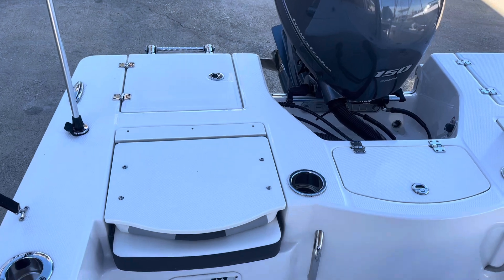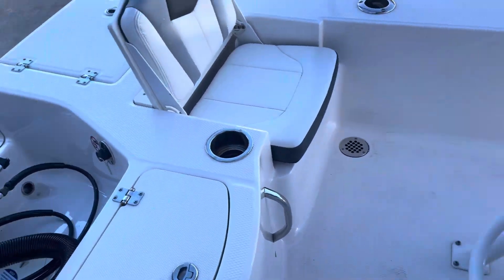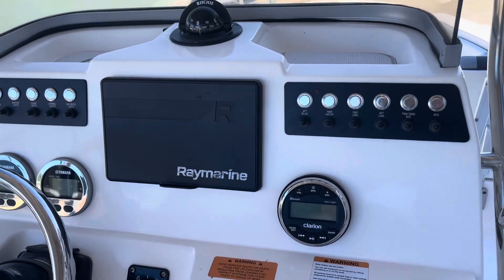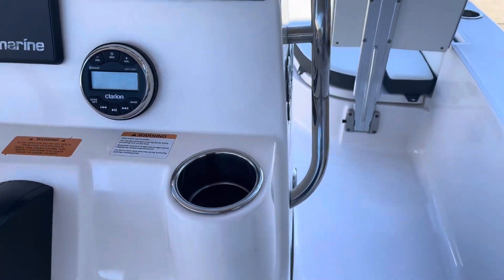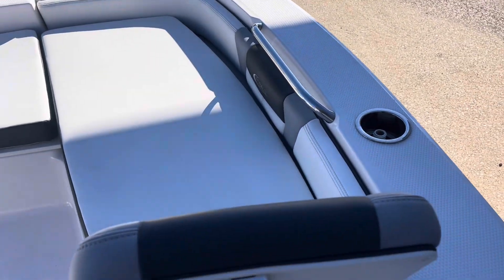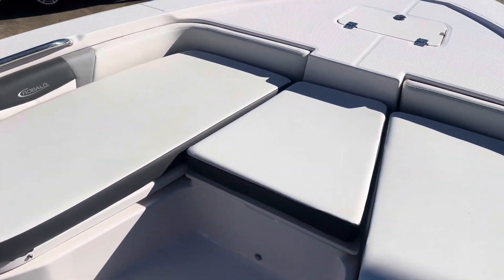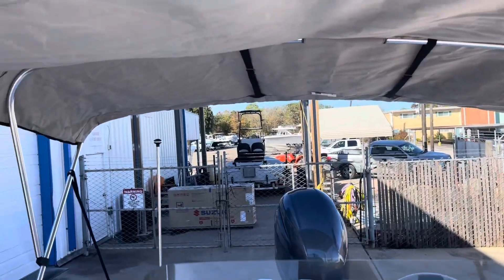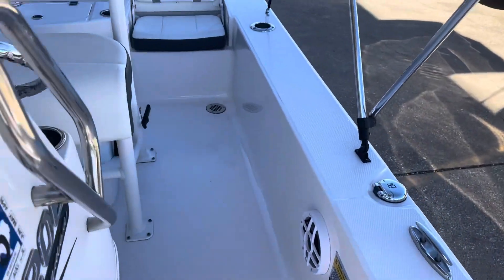2023 Robalo 206 Cayman | Texas Marine